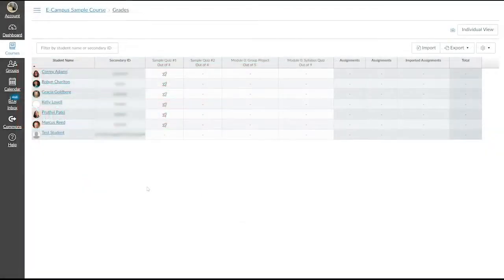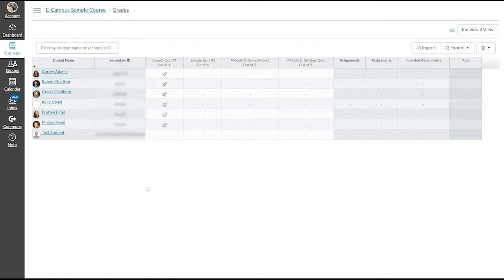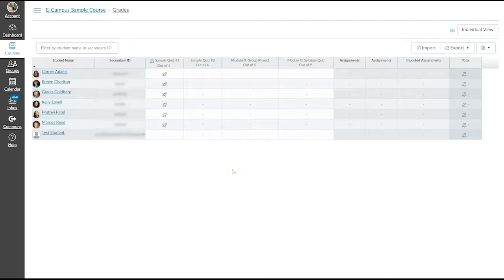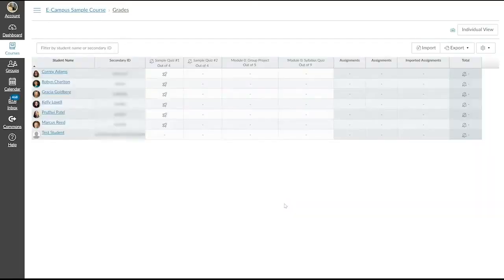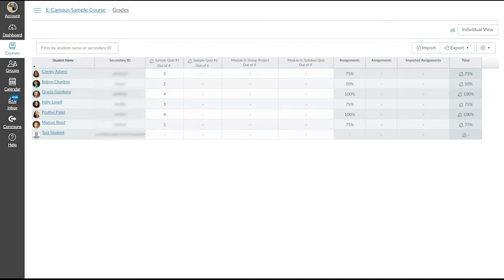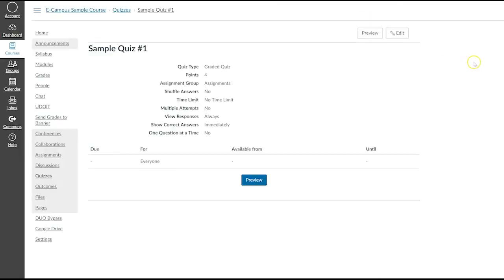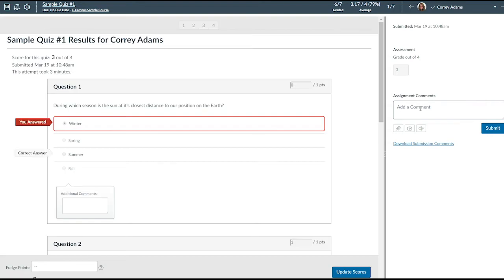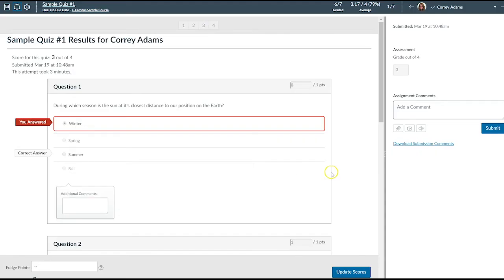How To Muting Assignments & Quizzes in Canvas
(Originally published August 21, 2019, on the ECCOE channel.)

Step-by-step instructions for muting assignments and quizzes in Canvas.

After watching this video, you will be able to:
- Use the "Mute Grades" feature in Canvas to control the notifications student receive as you grade in Canvas